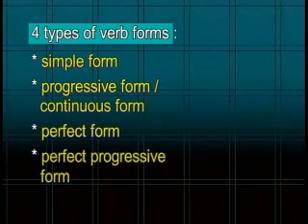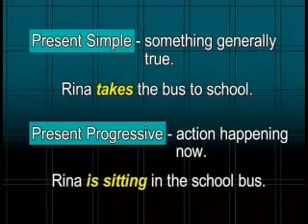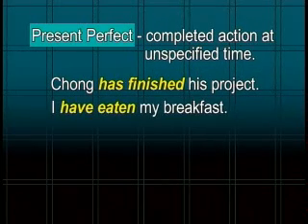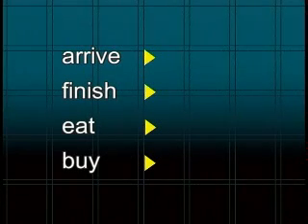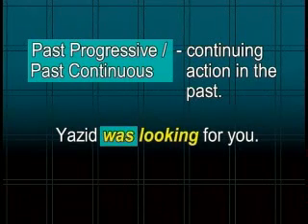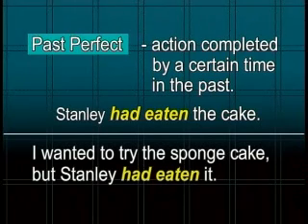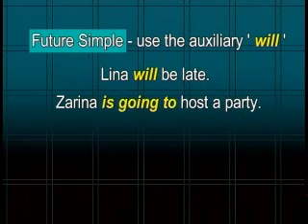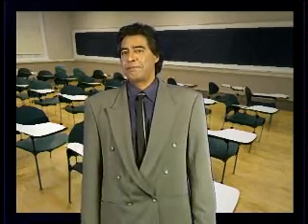EduwebTV : ENGLISH Form 4, 5 - Active Verb Forms E TUISYEN BI 11